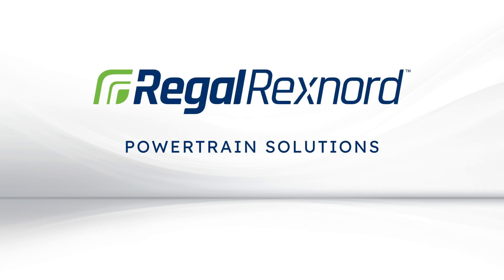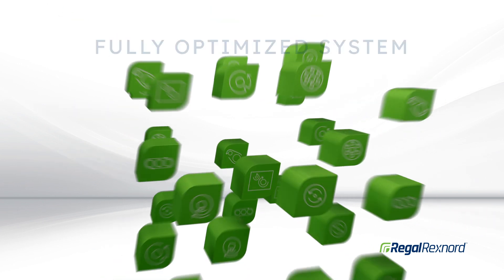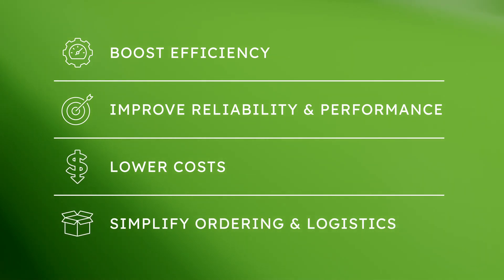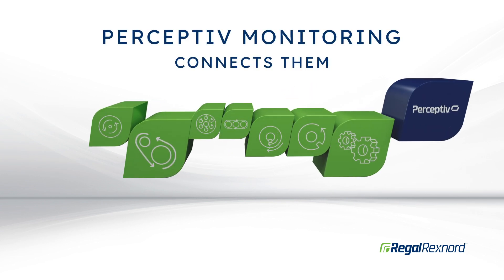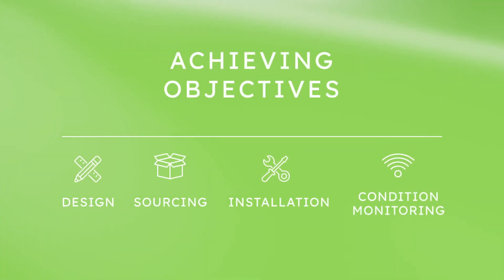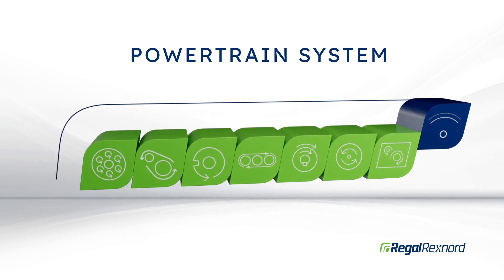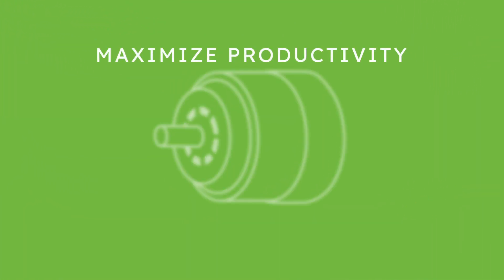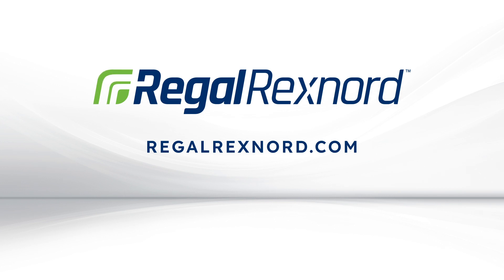Optimized Industrial Powertrain Solutions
Stop Seeing Individual Parts.
Start Seeing Unlimited Possibilities.

Ready to reimagine your Powertrain?